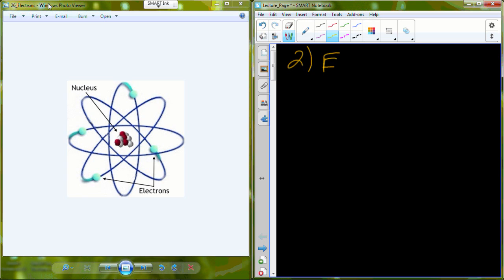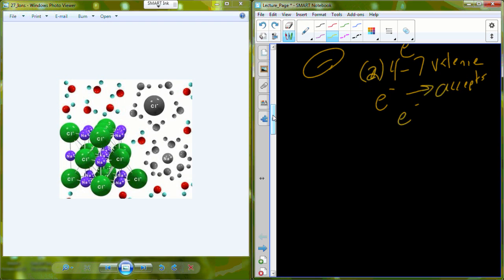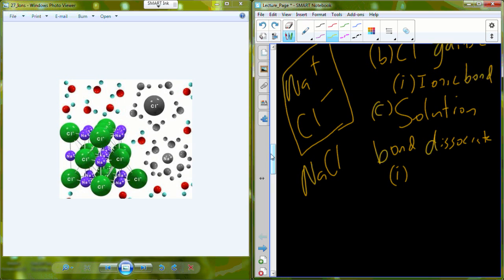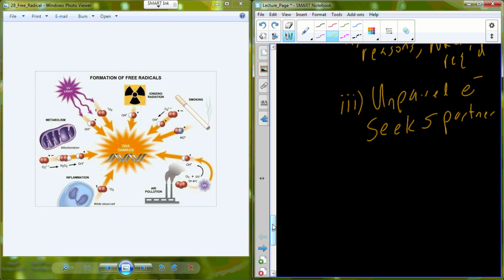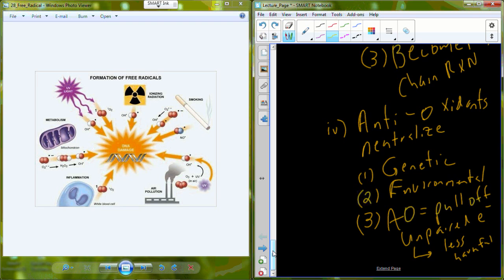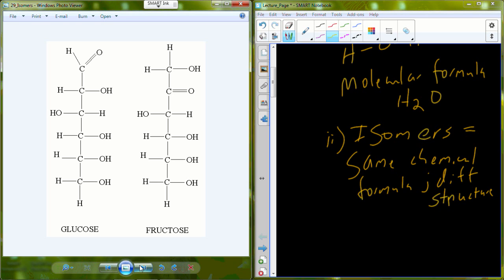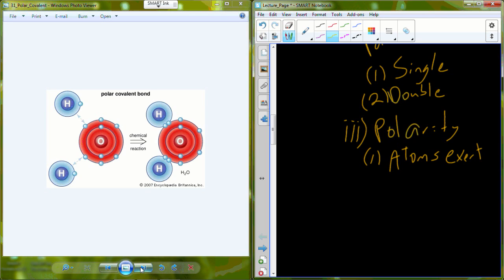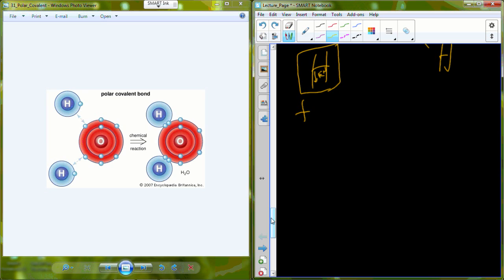A&P I Lecture 4